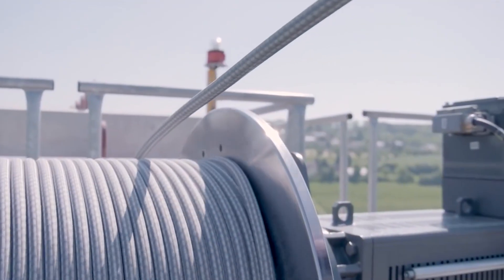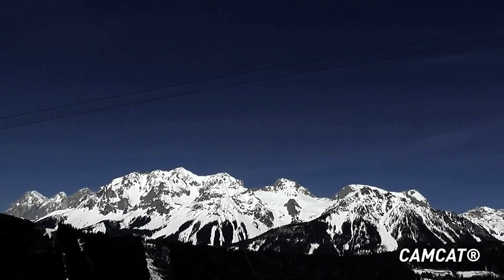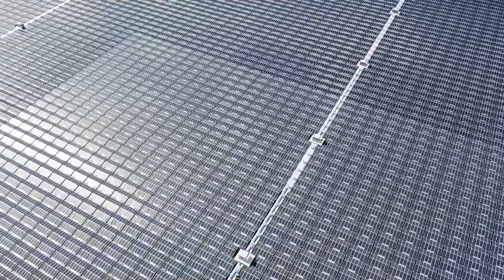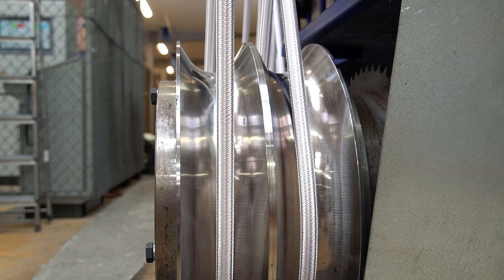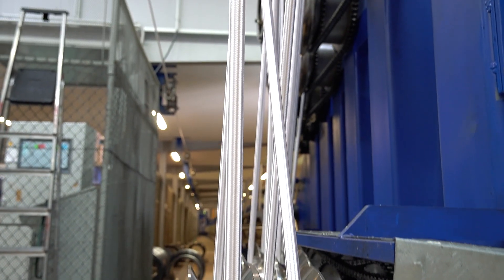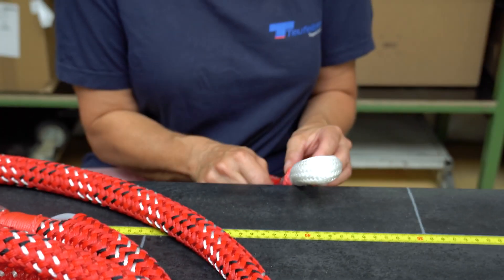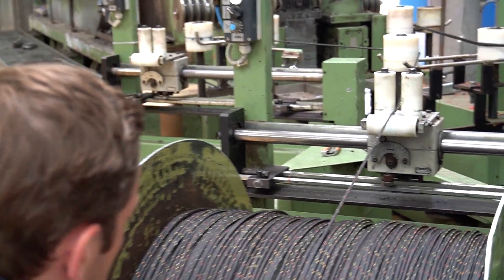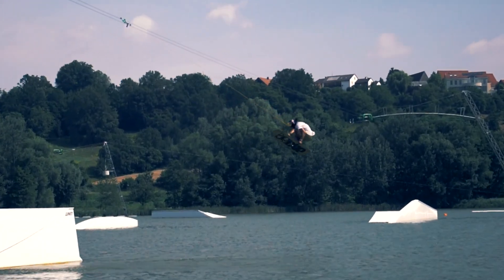TEUFELBERGER Industrial Fiber Ropes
What exactly does industrial mean? This is what this video is about.

Teufelberger Fiber Rope GmbH is divided into different business units. One of them is Industrial. This video explains how and where ropes for the industrial sector are manufactured, informes about areas of application and projects, and what they are developed for.
Ropes such as DuraTEN, HyperTEN and soLITE are also briefly introduced.

We would also like to thank our partners SunSquare Kautzky GmbH, BayWa r.e., Bosch, Liebherr, CamCat Systems GmbH and Wakeparx GmbH for providing image and video material.

Picture 7Pines SunSquare Kautzky: ©Oliver Brenneisen/sunsquare

0:00 Organization and production
0:38 Projects and applications
1:16 Ropes in the industrial sector
2:01 Basis of our success

Copyright@BayWa r.e.